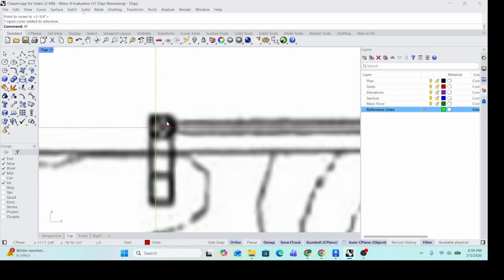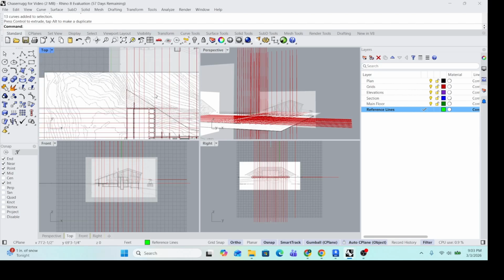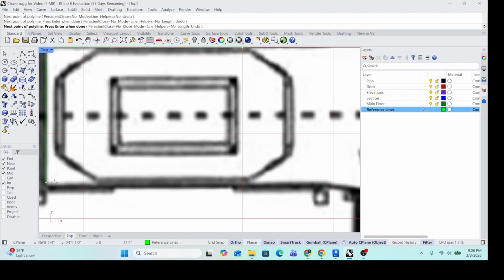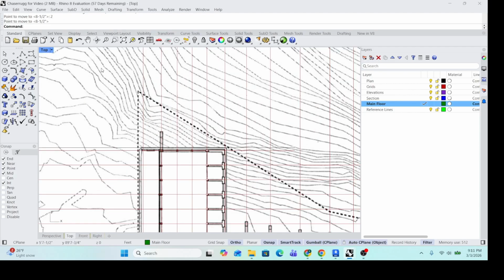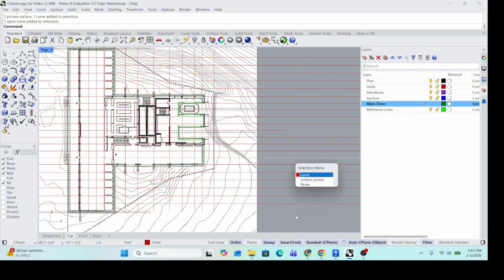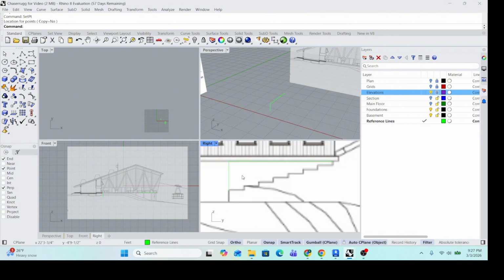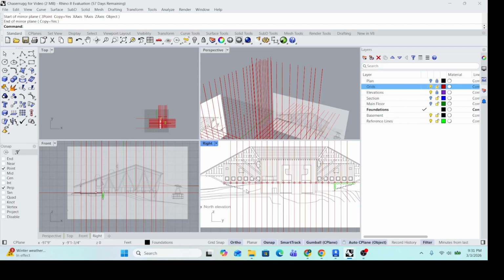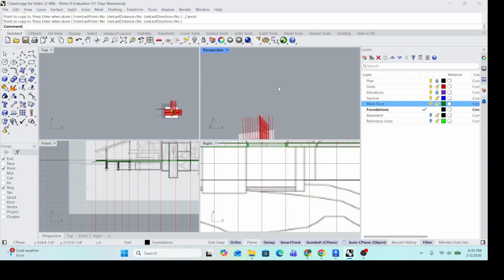Homework Floor and Foundation